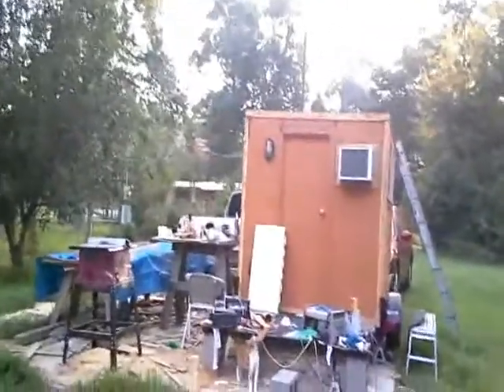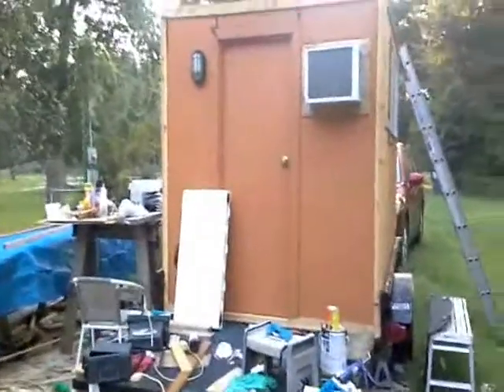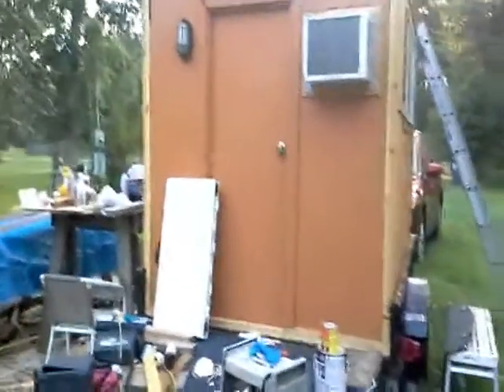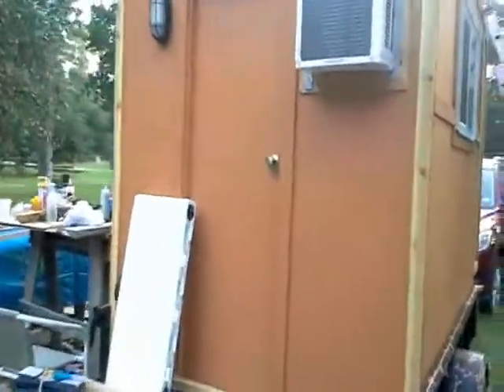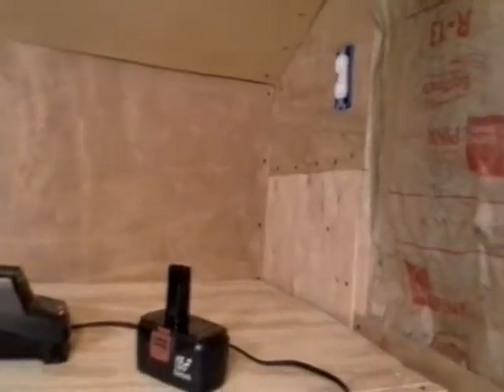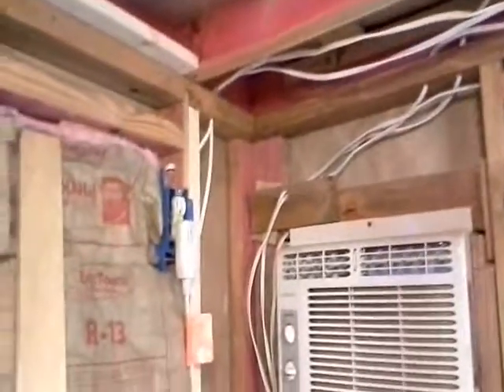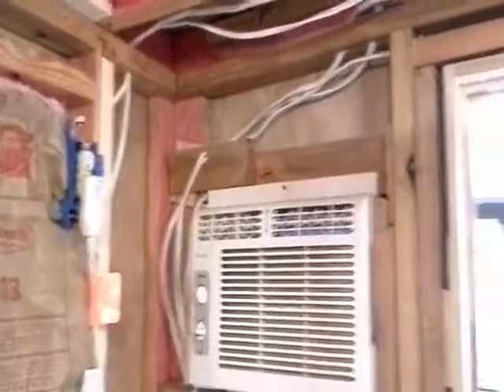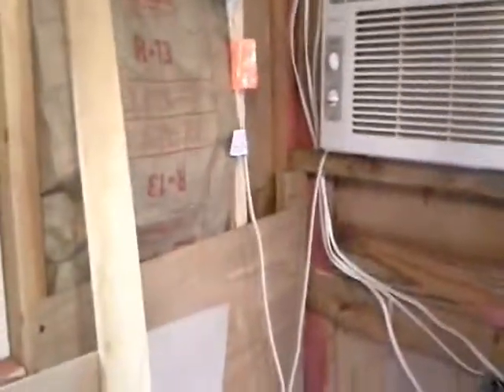Camper 20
Bucket List Camper Project